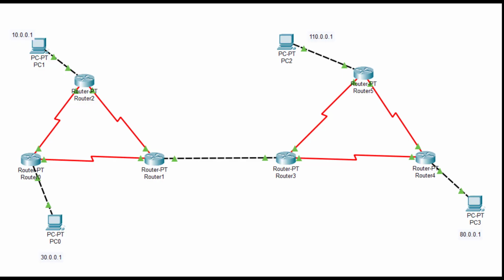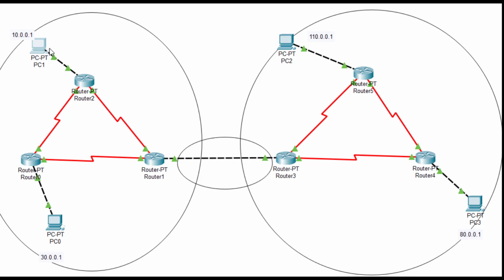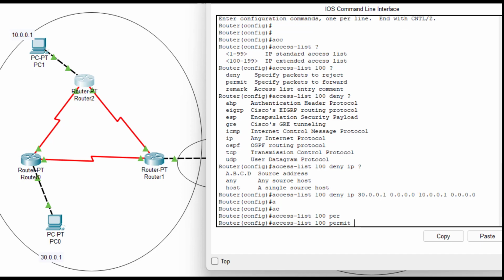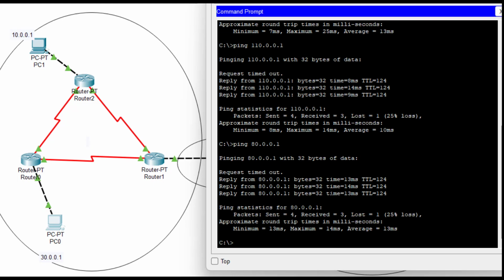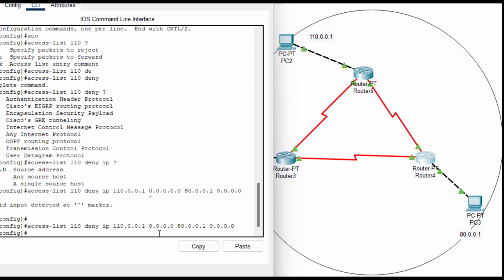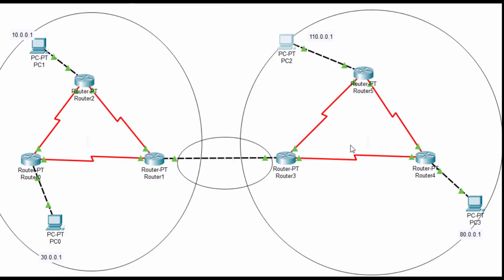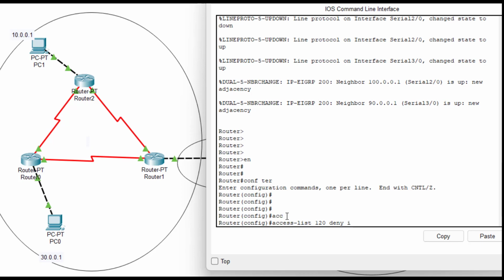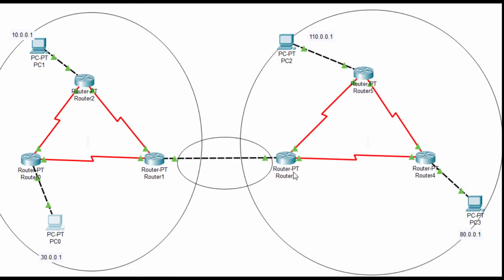Configuring Access Control List (ACL) with BGP